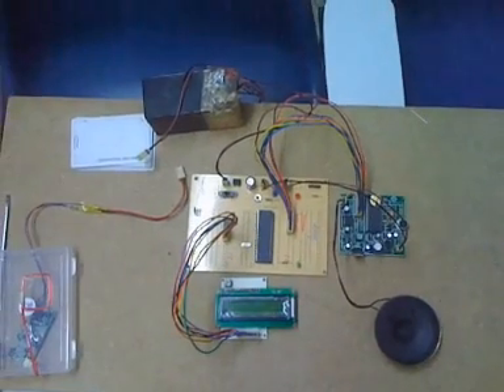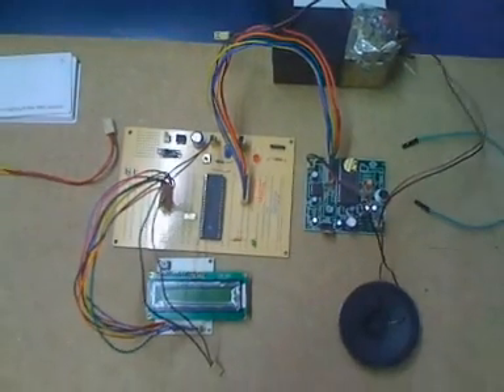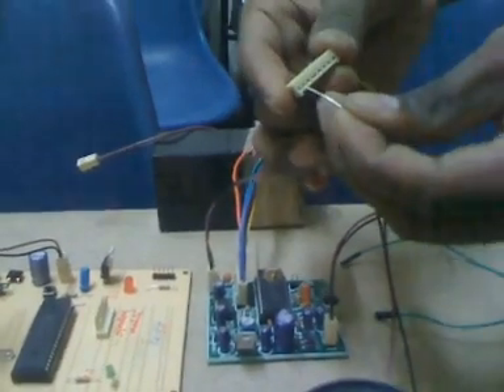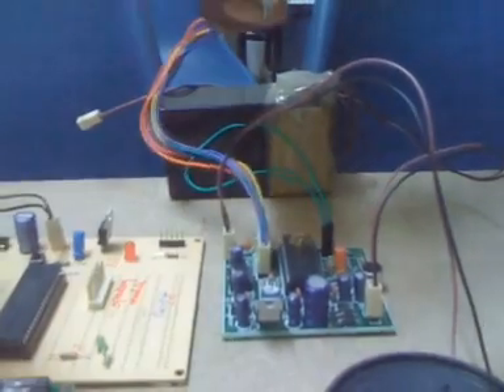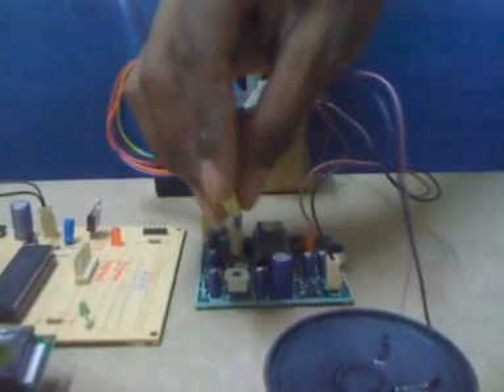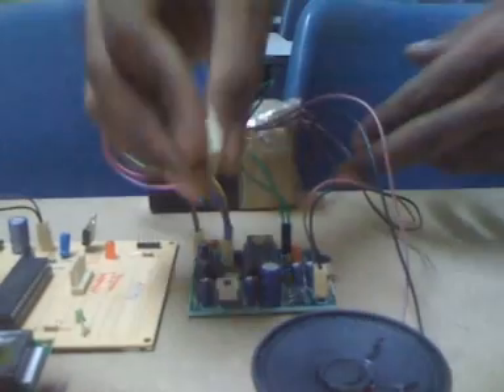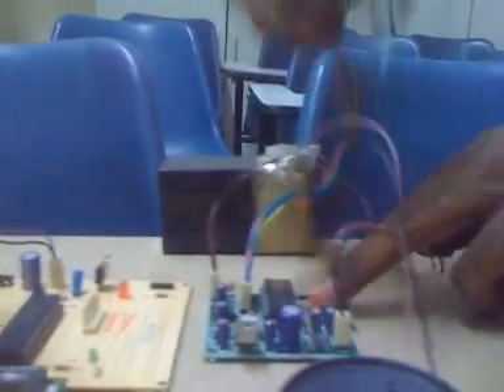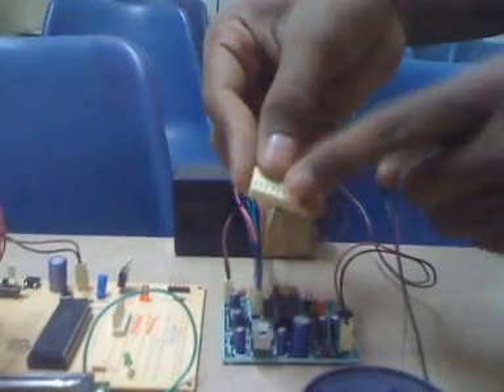APR9600 voice recording procedure- Sooxma Technologies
Hyderabad, India.